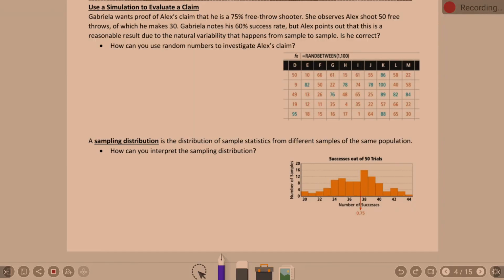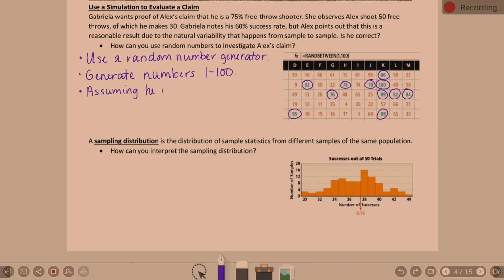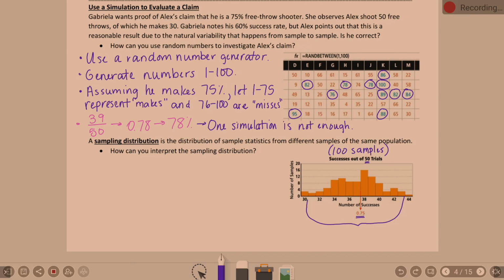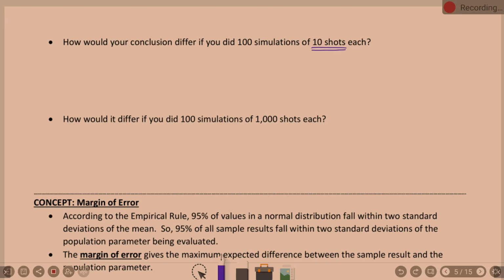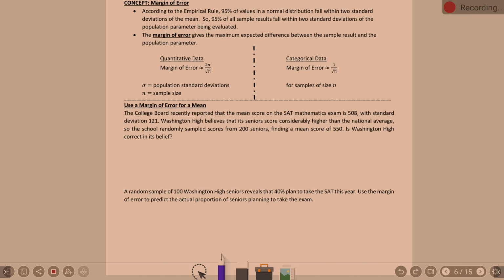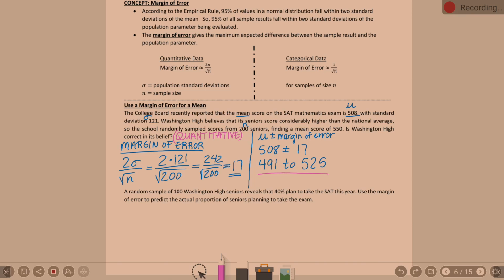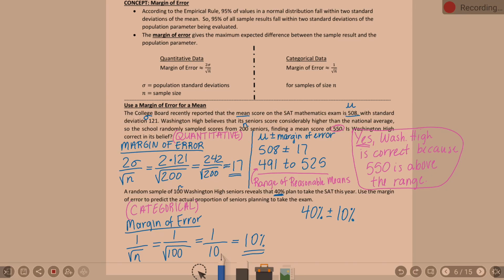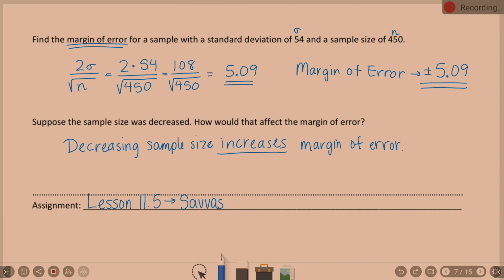A2 Lesson 11 5 Day 2